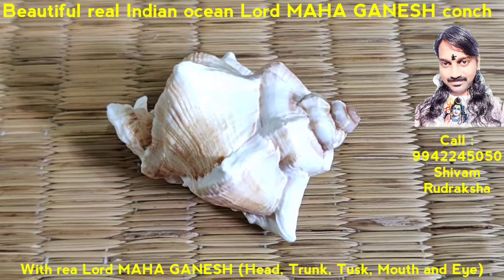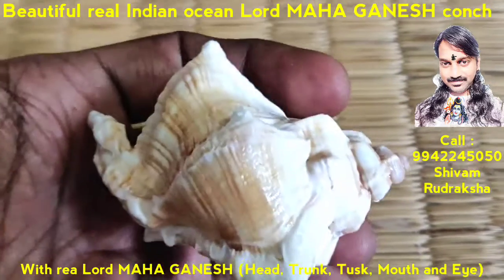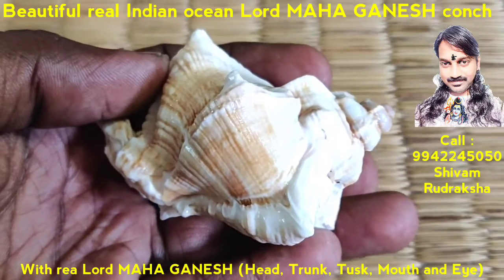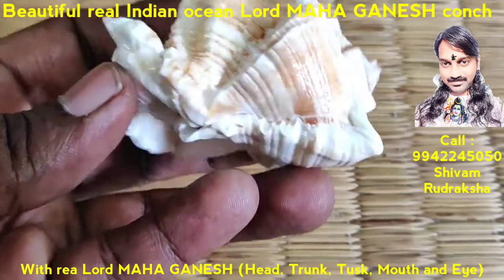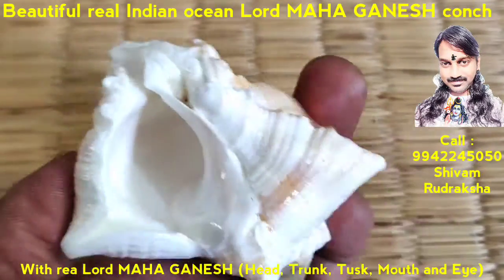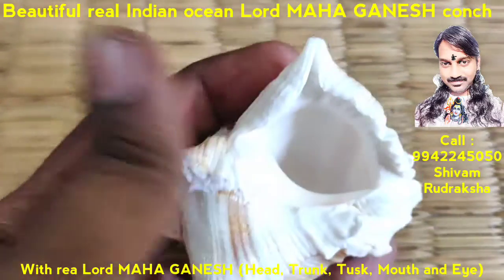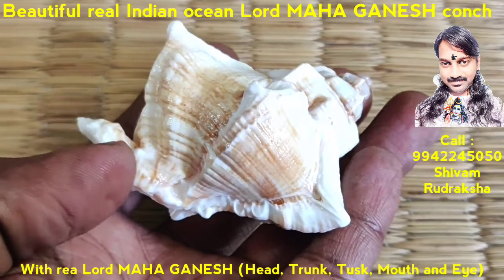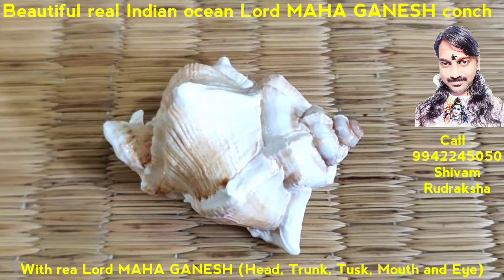Beautiful real Indian ocean Lord MAHA GANESH conch.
With rea Lord MAHA GANESH (Head, Trunk, Tusk, Mouth and Eye)
Gives full and full and full blessings of Lord MAHA GANESH.
Gives you complete full protection from black magic and evil eyes and reflects black magic and evil eyes to people who does it.
Breaks all your obstacles and gives success.
Gives very good health, wealth, success, happiness and peace.